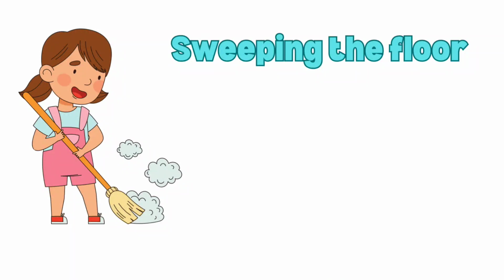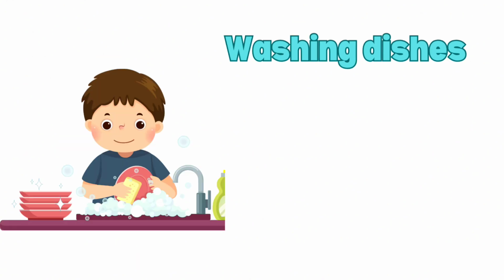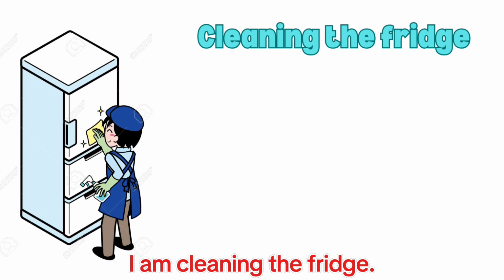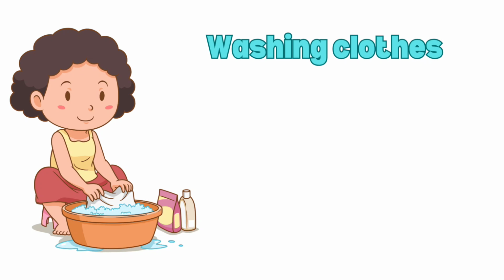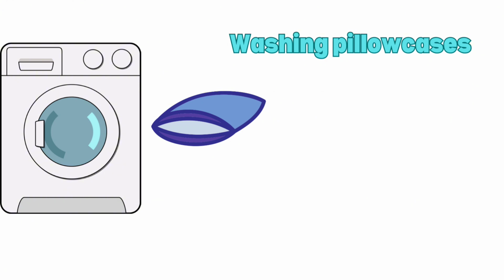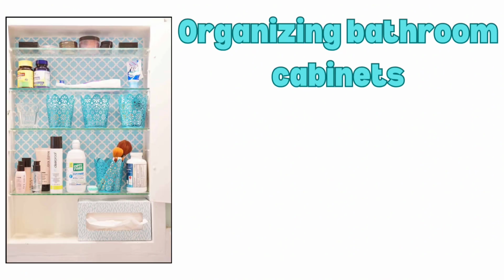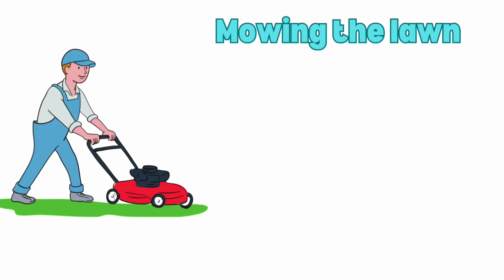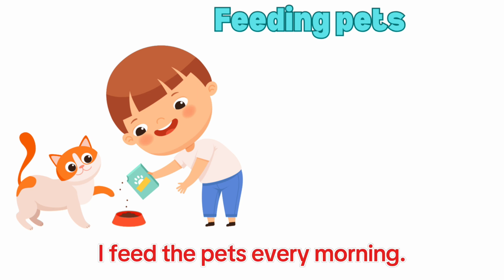Daily Household Chores | Easy Sentences for Beginners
Looking to improve your English vocabulary? In this video, you will learn household chores with simple and useful sentences. Whether you're a beginner or just want to practice English, these daily routine phrases will help you speak confidently. Watch, listen, and repeat to improve your spoken English!

What You’ll Learn in This Video:
✅ 100 common household chores
✅ Simple sentences to describe chores
✅ Daily routine vocabulary

household chores
daily chores
housework vocabulary
household chores sentences
household chores in English
learn English sentences
 daily routine English
 common household chores